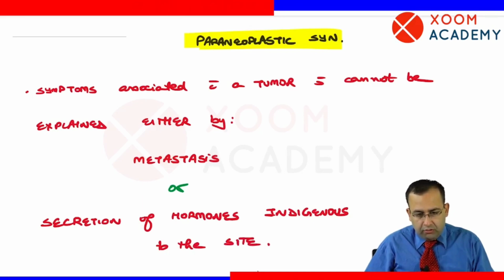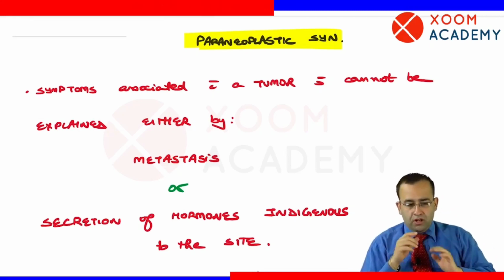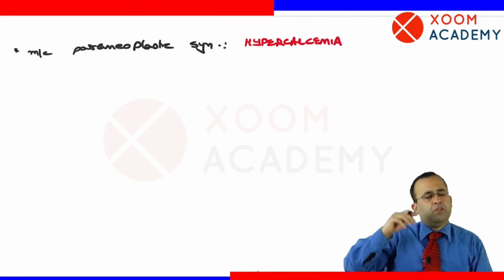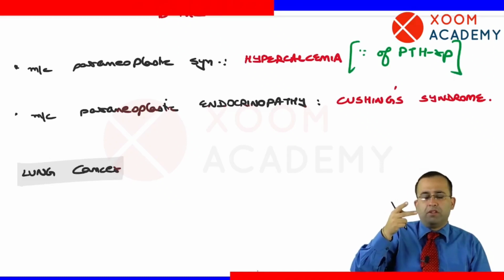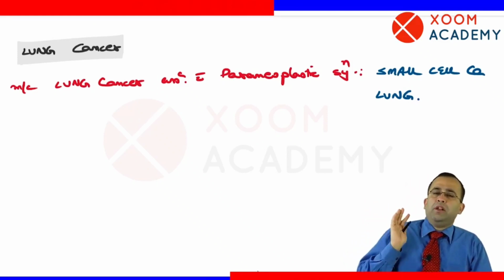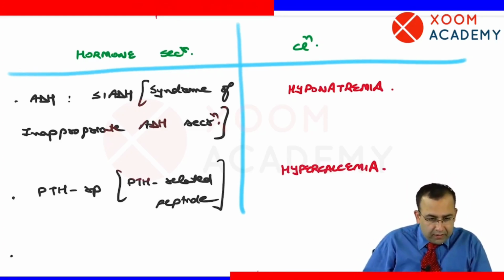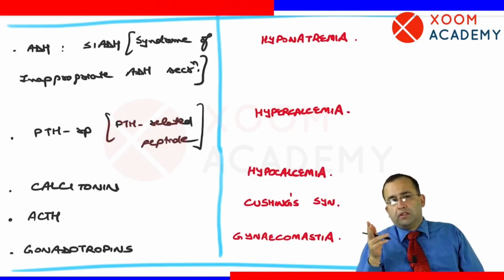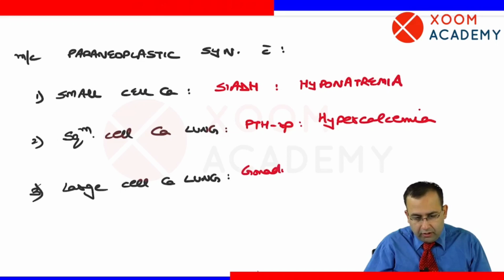Paraneoplastic Syndromes - Pathology lecture - Xoom Academy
Paraneoplastic Syndromes, a topic from Pathology lectures series, explained by world renowned Pathology instructor and faculty member at Xoom Academy:
MBBS (MAMC), MD Pathology (UCMS and GTB Hospital)
Resident Hemat-Oncology (AIIMS, Delhi).
Pathology book author (3rd edition) and faculty